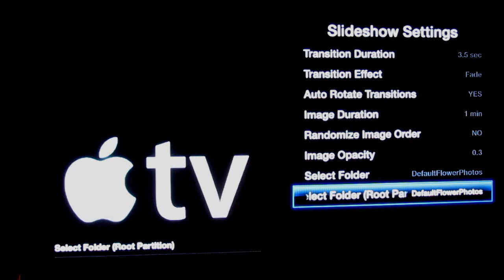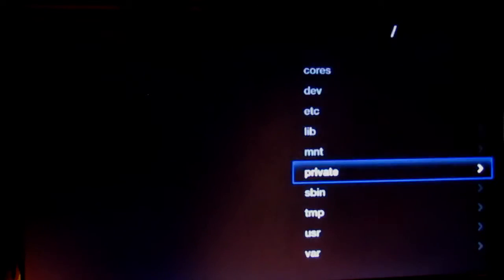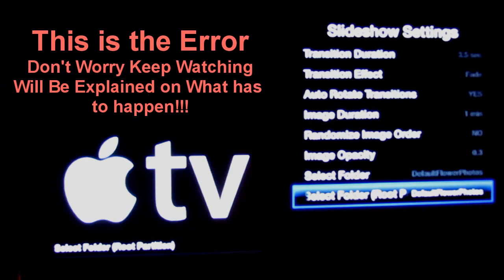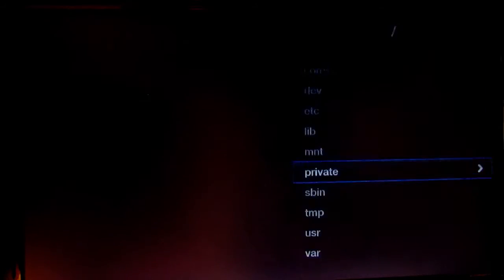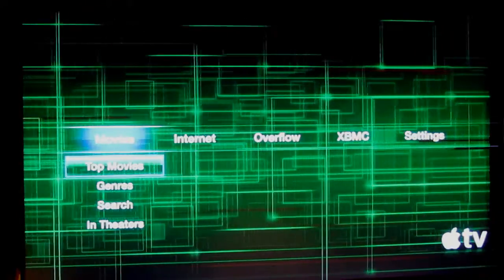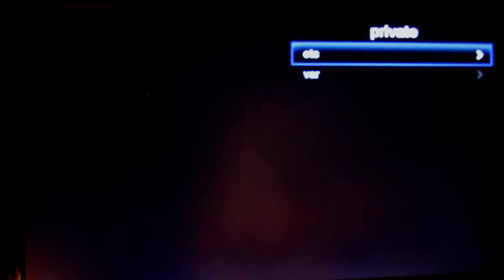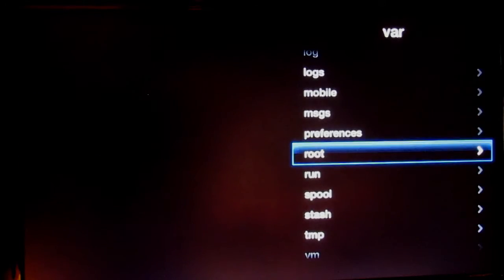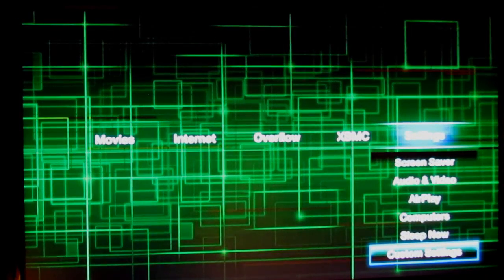Apple TV 2 - nitoTV App - MainMenuSlideShow Personal Wallpapers Trail & Error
I have created all the video for people having problem with adding things on mainMenuSlideShow, hope helps,